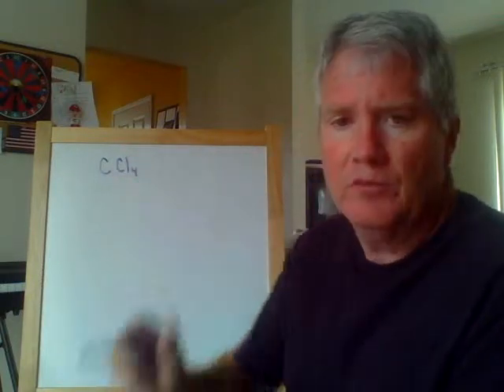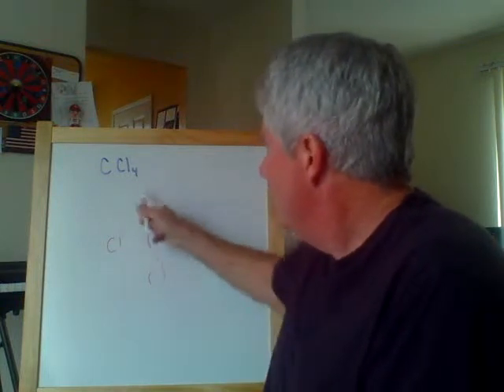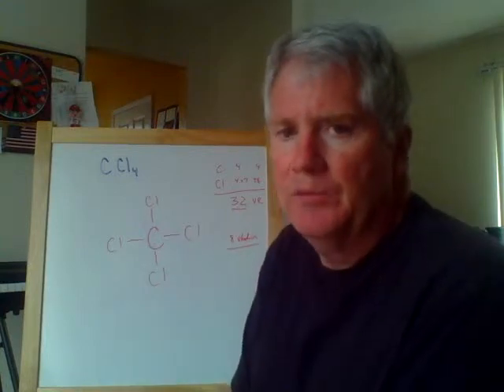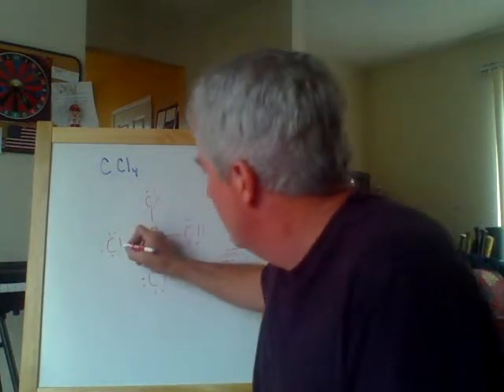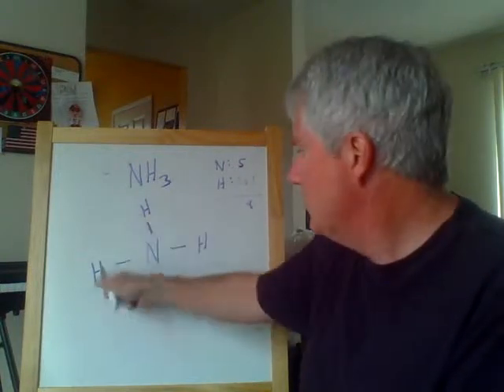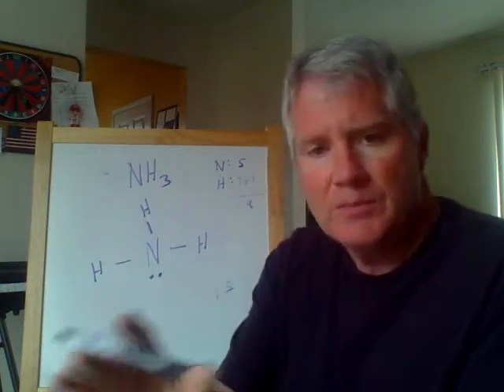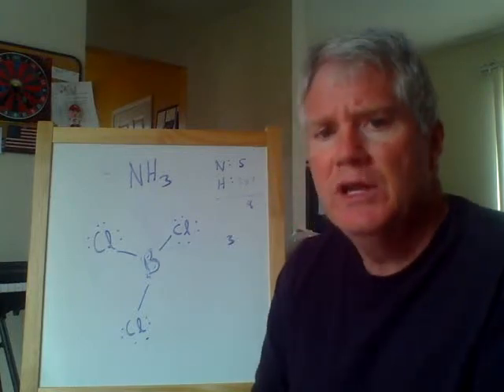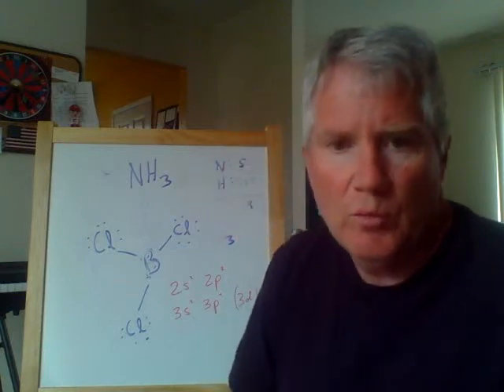Silberberg 10.1 - Lewis Structures for molecules with single bonds